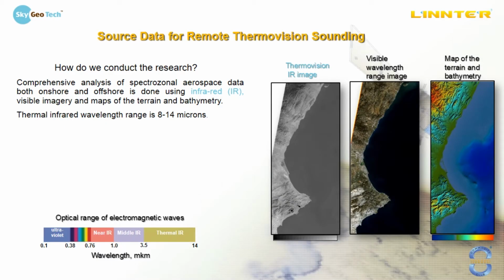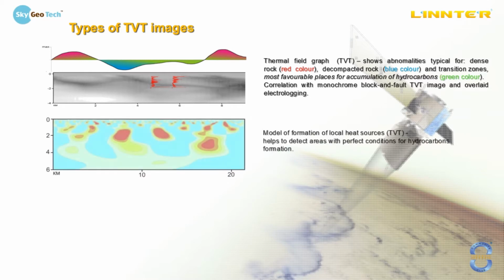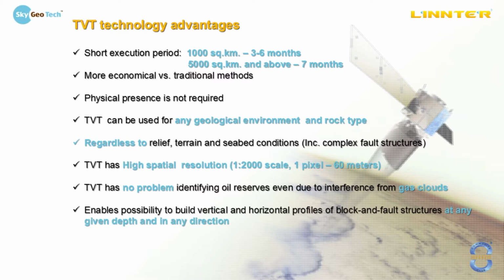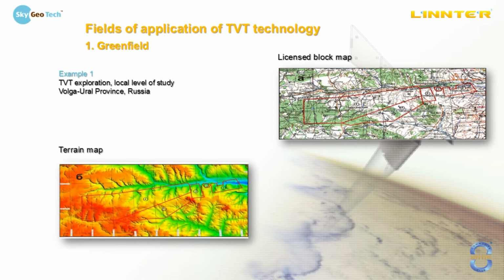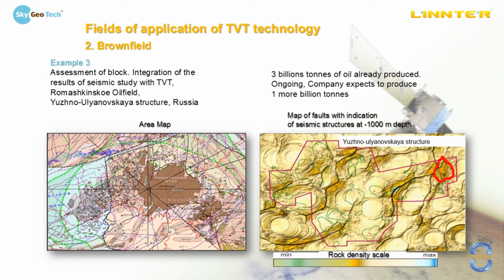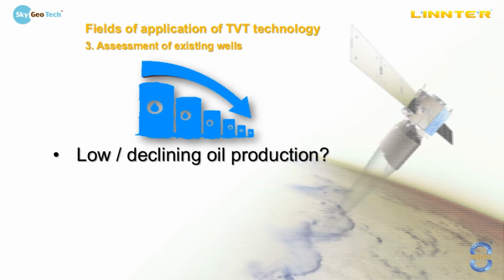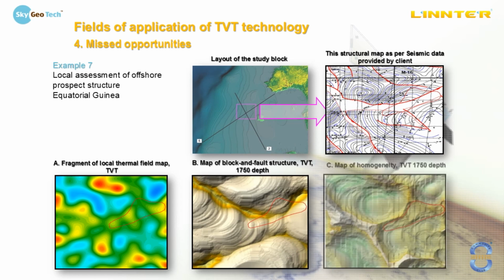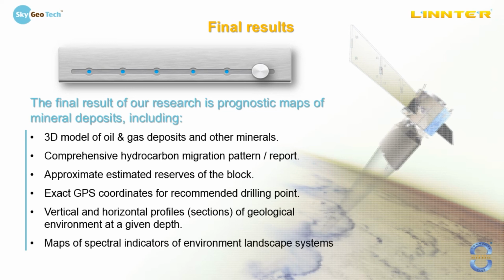Satellite Scan Solutions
Satellite Scan Solutions. Remote Sensing,Thermovision Tomography,Satellite Oil & Gas, Satellite Mining, Satellite mineral resources, Satellite survey, SSS, terrasss. TerraSSS.com